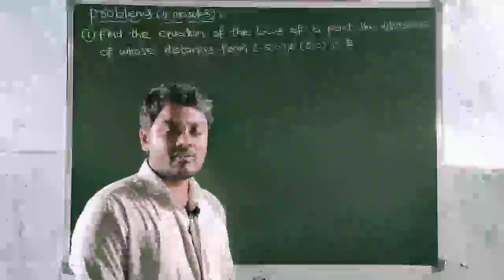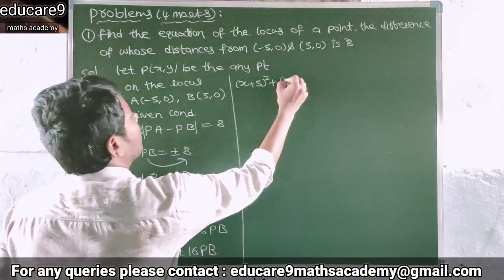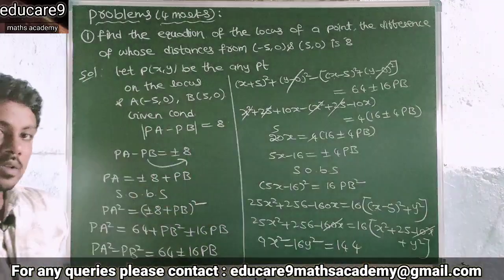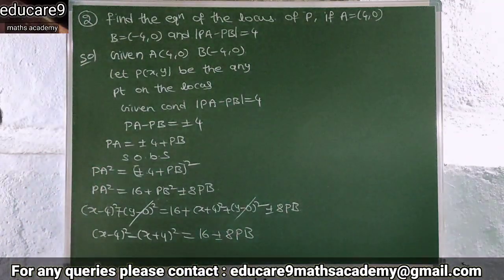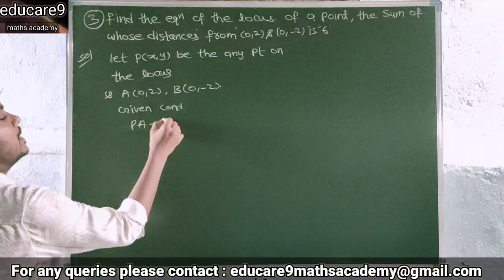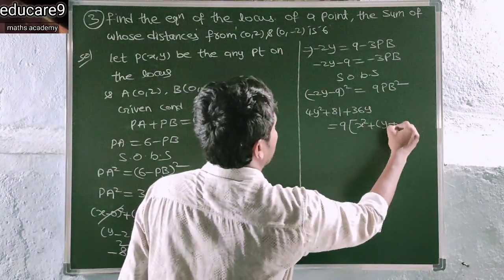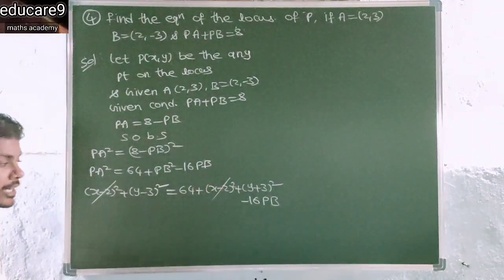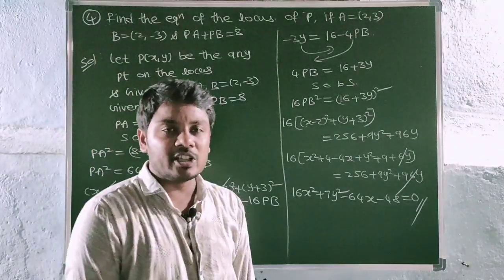LOCUS PART-3 || PREVIOUSLY ASKED QUESTIONS [4 MARKS ] || MATHS-1B [IPE] | CLASS-11 || BY VINAY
In this video we discussed few previously asked questions ( 4 marks )